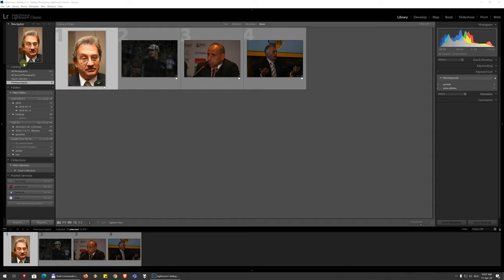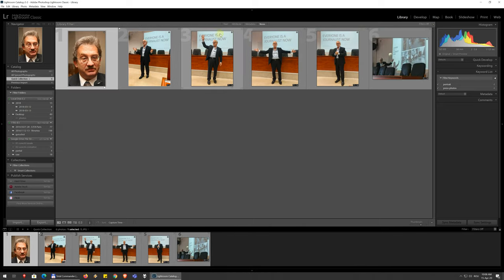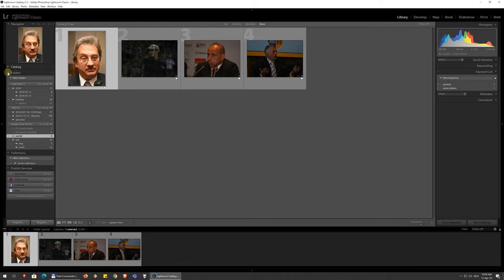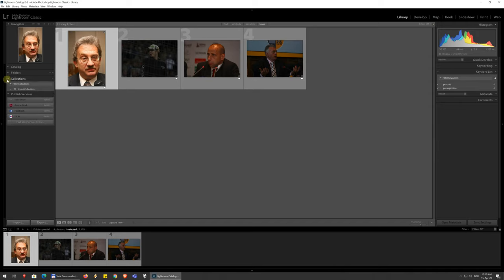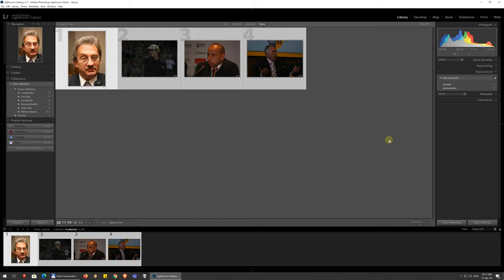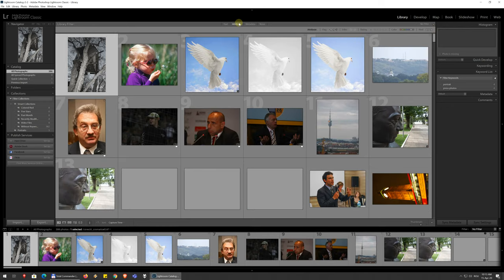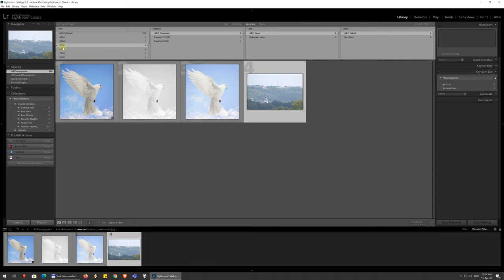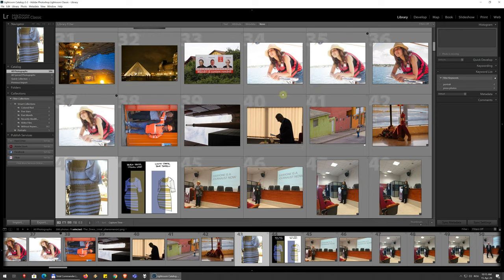04 Collections and folders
Importing folders and sorting images into collections